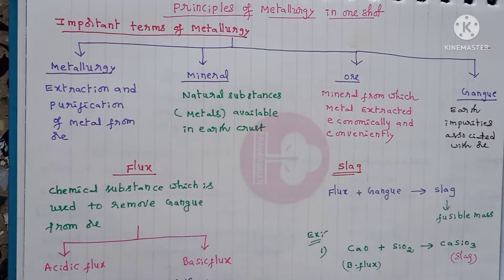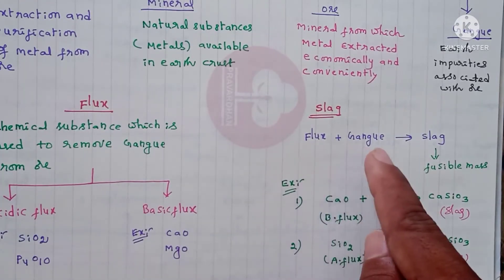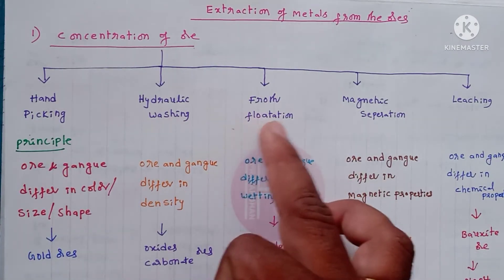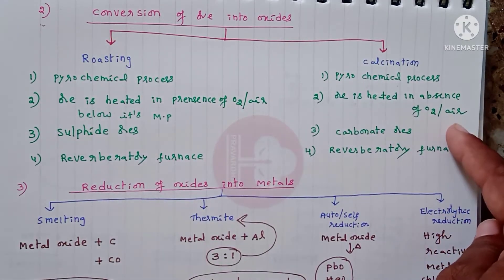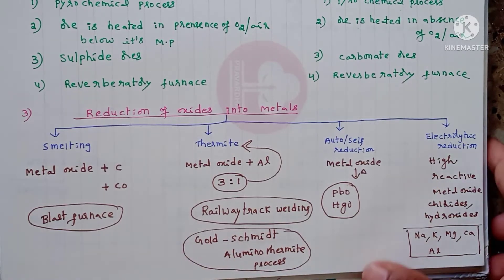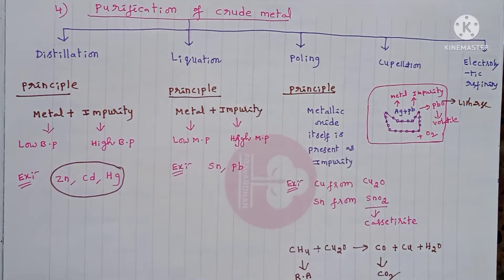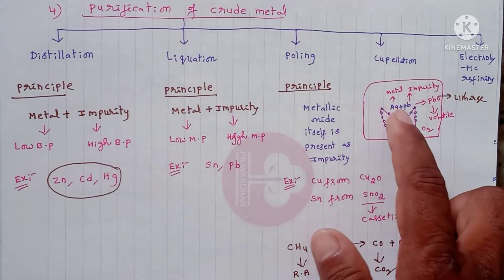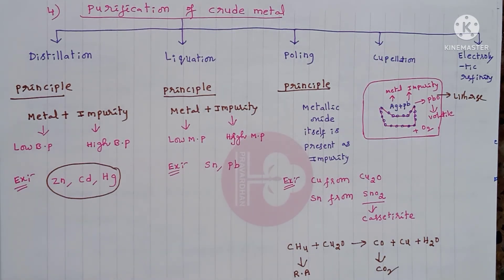Principles of Metallurgy for Polycet 2022 just in 10 minutes